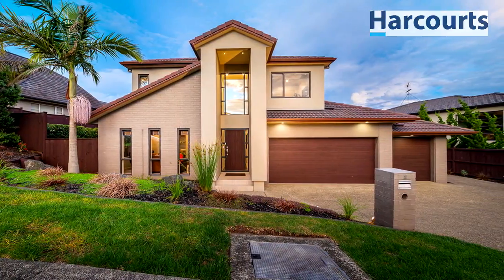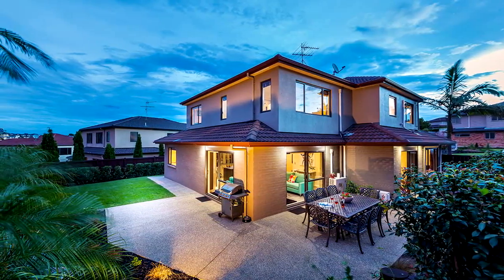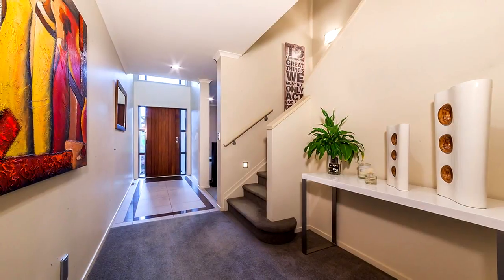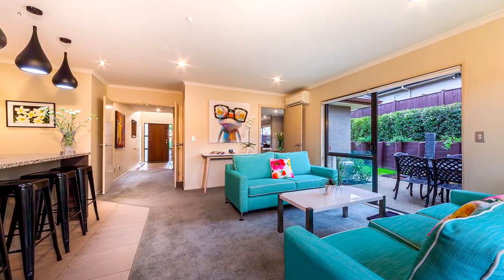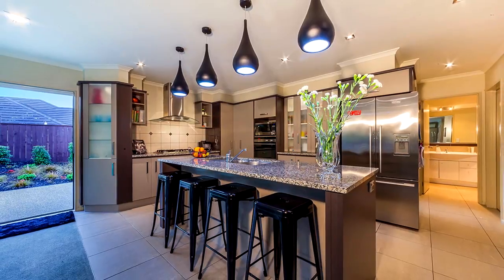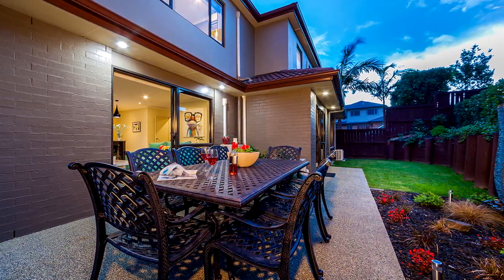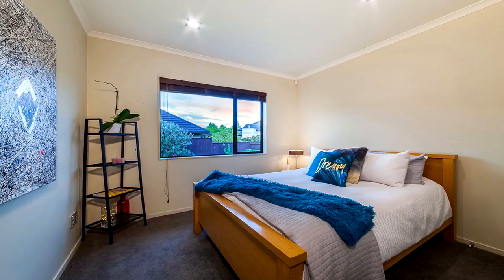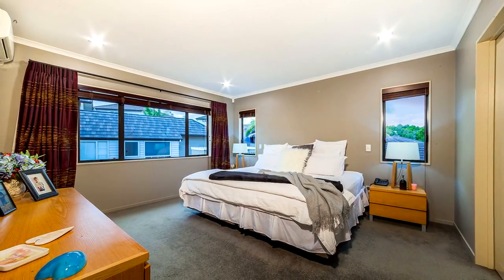Mission Heights, 11 Chateau Rise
More Than Meets The Eye!!